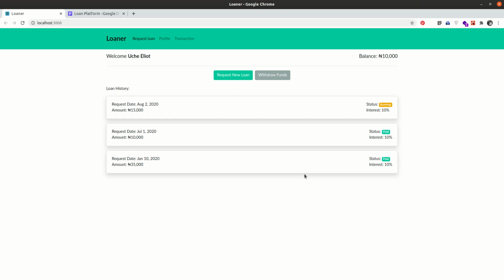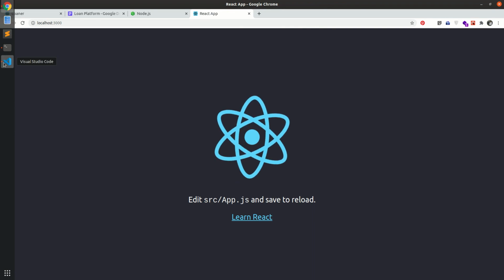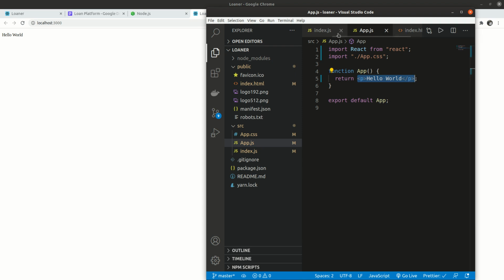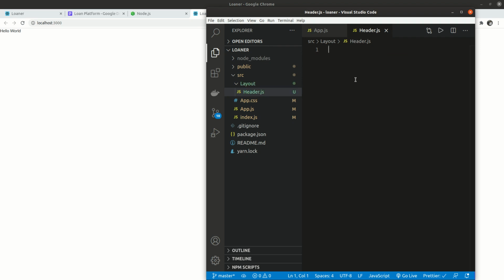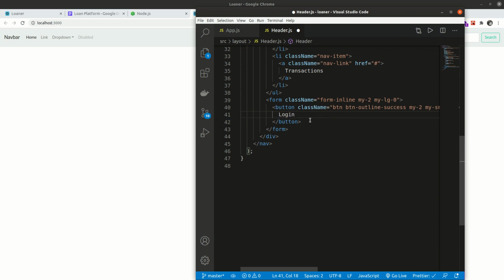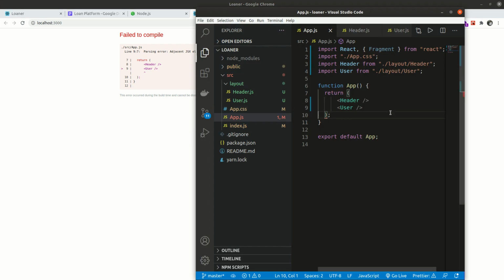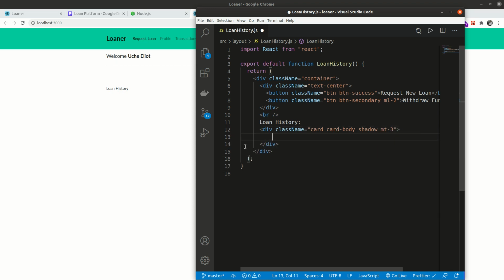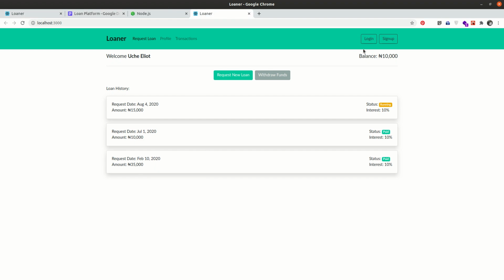Building a Digital Lending Platform (MERN FullStack) - Part 1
Build a Financial Technology Application; a Digital Lending Platform with Mongo DB, Express JS, React JS, and Node JS (Part 1).